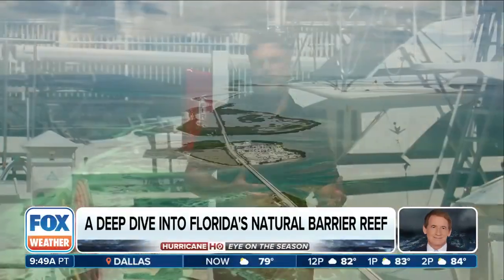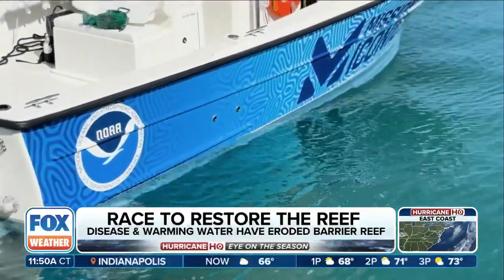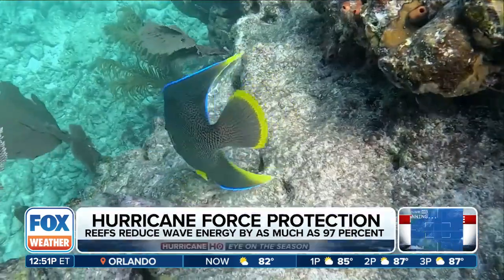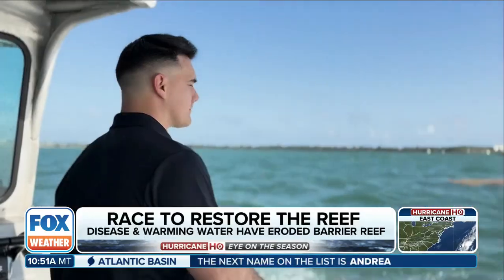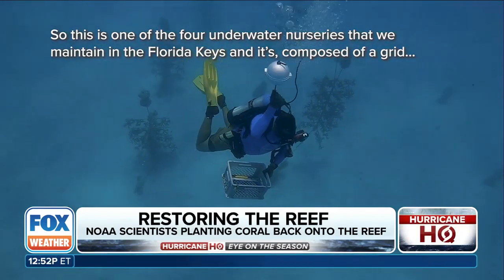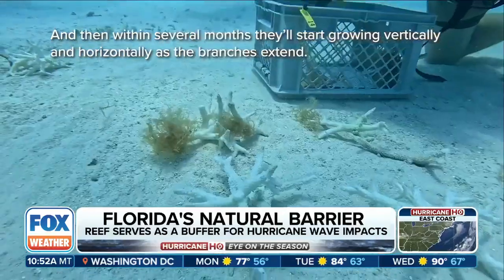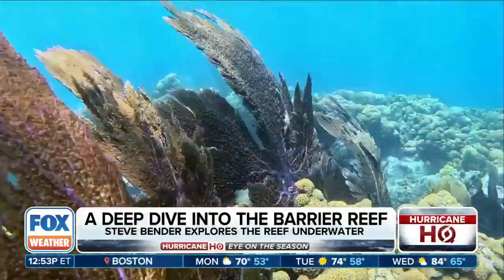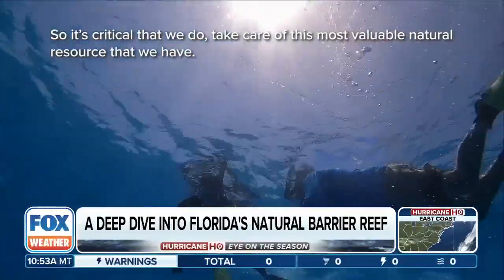NOAA Scientists Restore Coral Reefs To Strengthen Natural Hurricane Defenses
FOX Weather Meteorologist Steve Bender visits Florida to learn how coral reefs serve as a natural barrier from hurricane wave impacts.